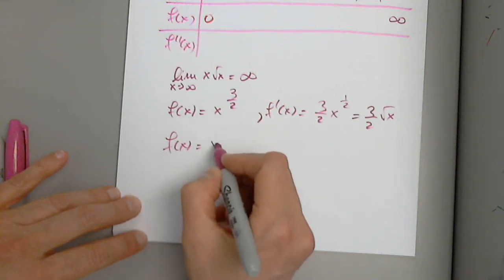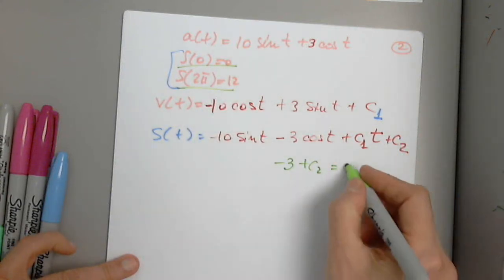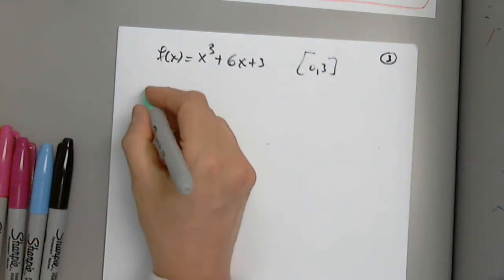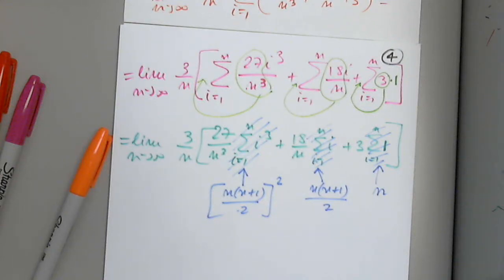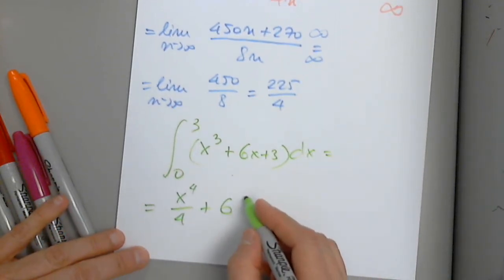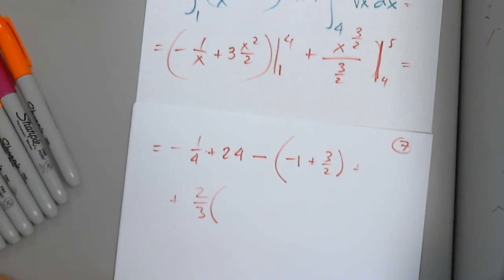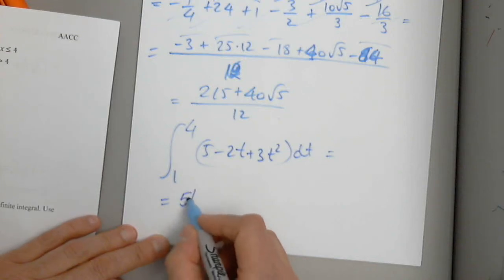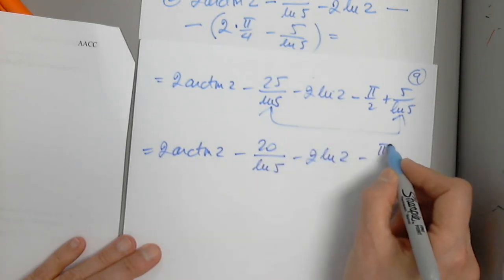MAT 191 TEST 4 REVIEW PART 1 MAY 7